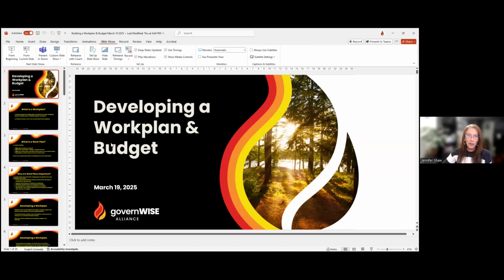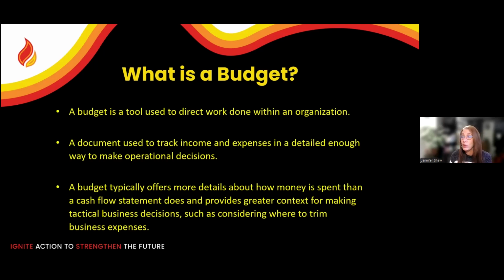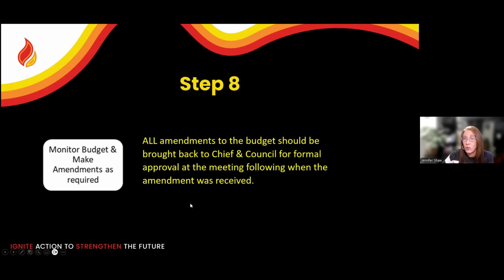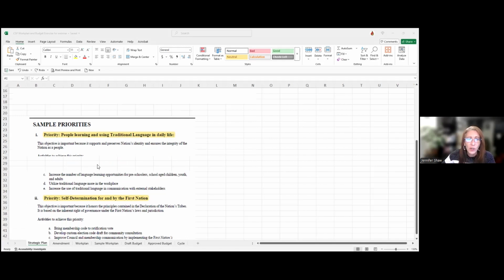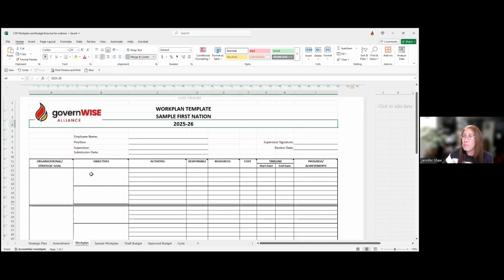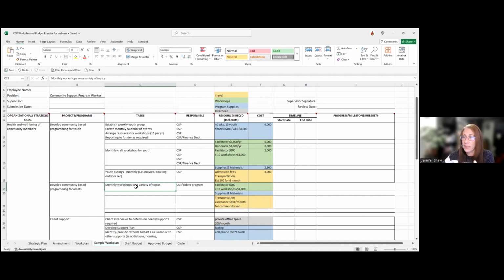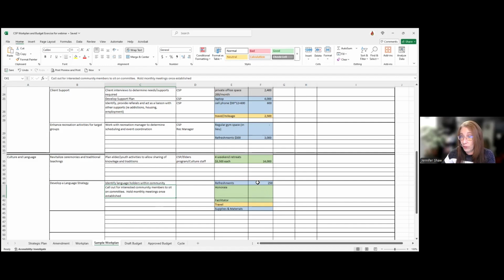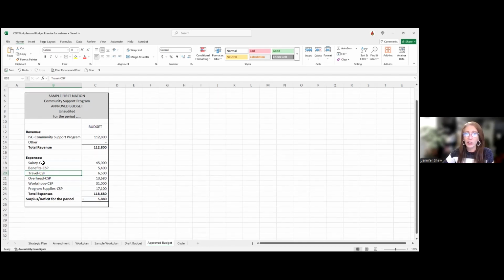Developing Workplans and Budgets